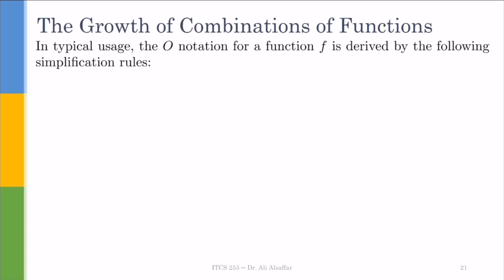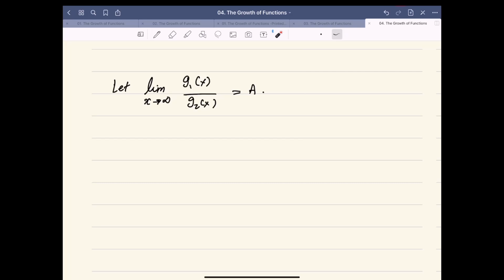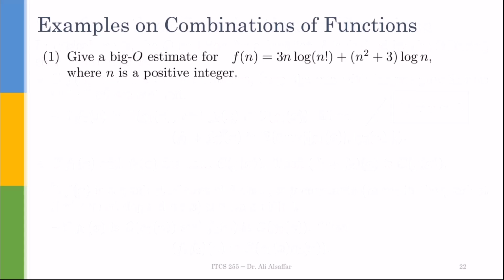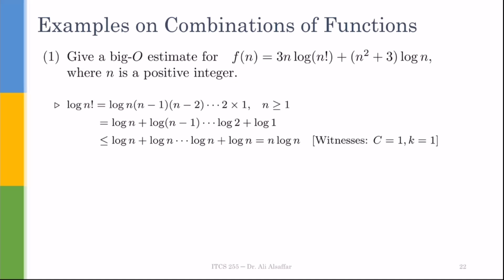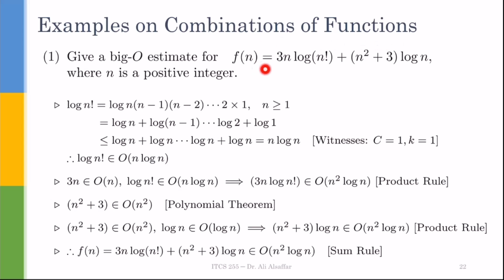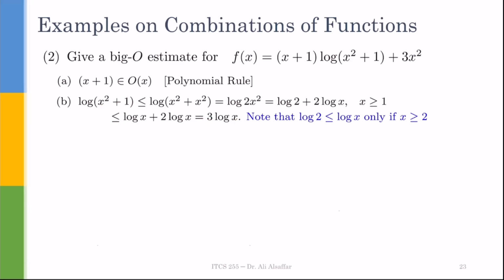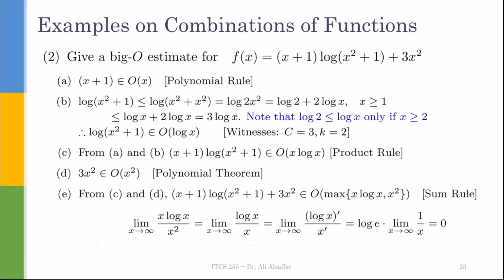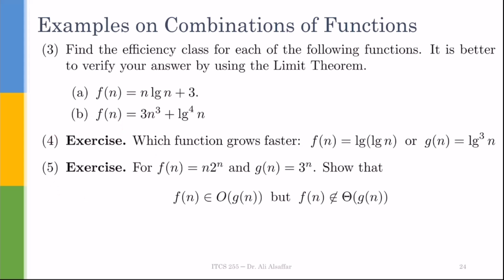Lesson 14 Growth of Combination of Functions 2022